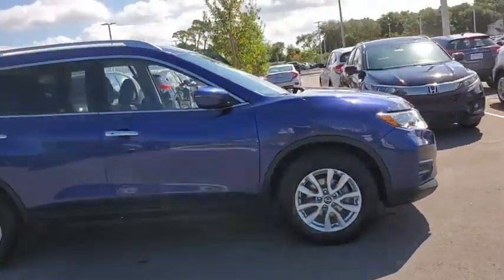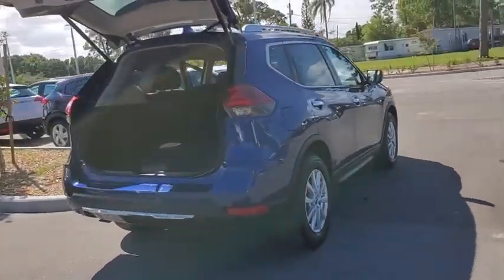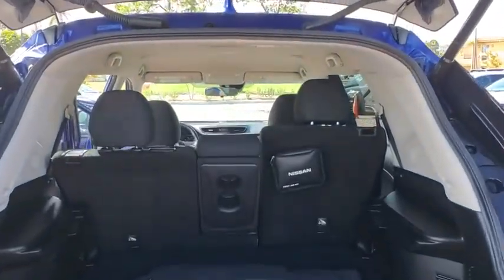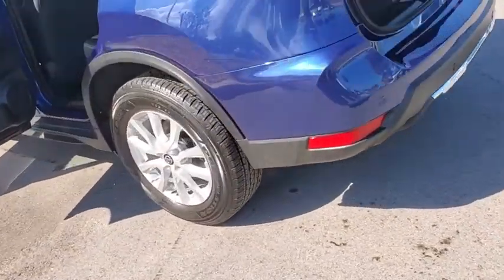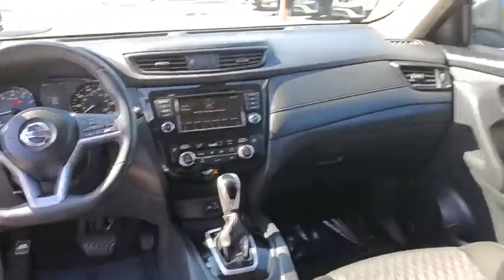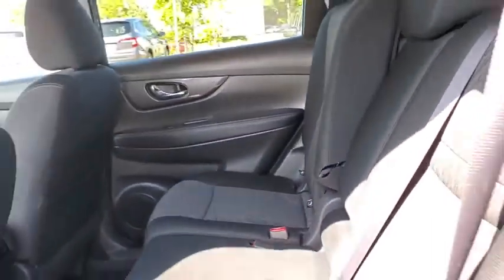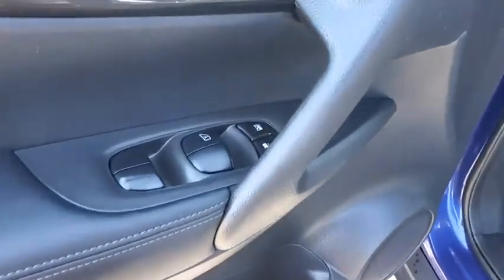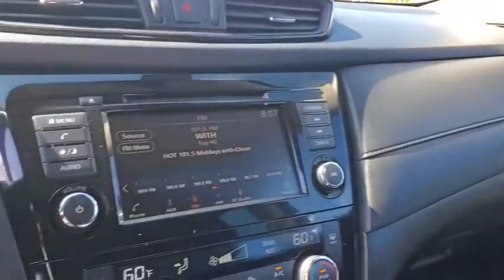2019 Nissan Rogue Tampa, Clearwater, St. Petersburg, Pinellas Park, Palm Harbor, FL KP516651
Used 2019 Nissan Rogue available in Tampa, Florida at Crown Honda. Servicing the Clearwater, St. Petersburg, Pinellas Park, Palm Harbor, FL area.

Crown Honda
7671 U.S. Hwy. 19 N.

This 2019 Nissan Rogue SV in Caspian Blue Metallic features: Certified. CARFAX One-Owner.brPriced below KBB Fair Purchase Price!brbrAll prices plus sales tax tag and titling and dealer service fee of $899.95 which represents cost and profits to the selling dealer for items such as cleaning inspecting adjusting new vehicles and preparing documents related to the sale. A Better Way To Buy.